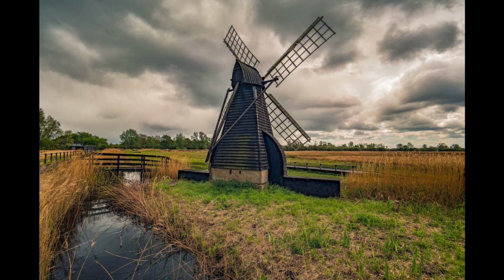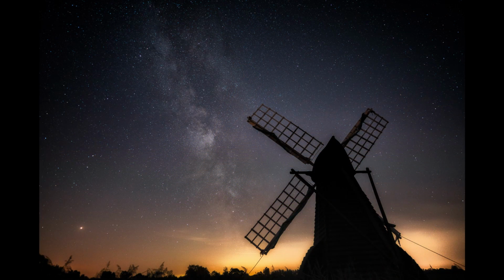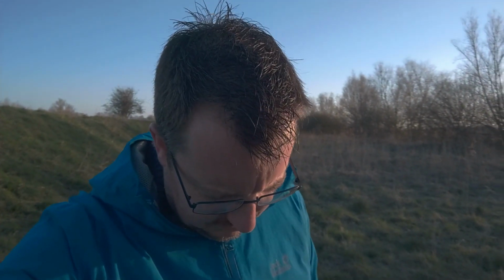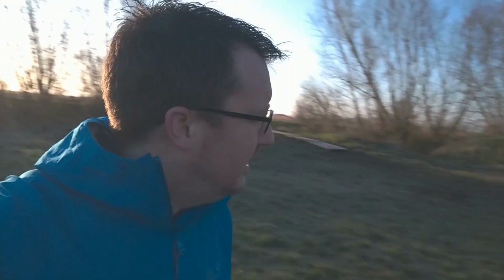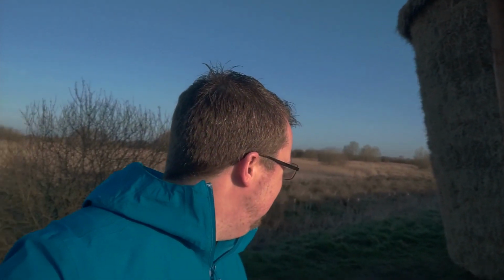Mother... - Landscape Photography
I took an early morning trip to Wicken Fen to check out the recent addition of Mother... by Studio Morrison.
I didn't realise at the time, but that was my last opportunity to visit as the National Trust have now closed all their locations due to coronavirus. Here in the UK, we're allowed out for a walk once a day for exercise, so any vlogs I do in the near future will be local...